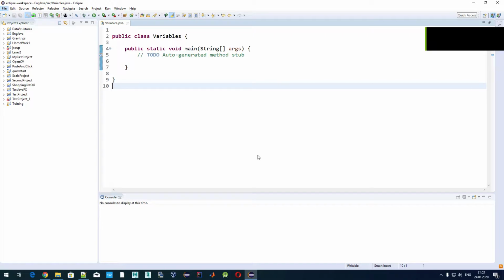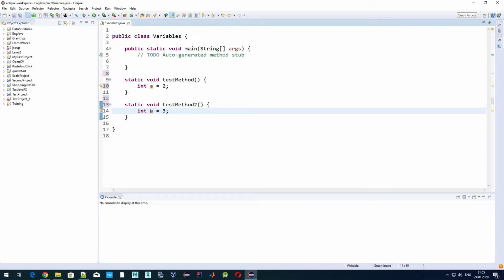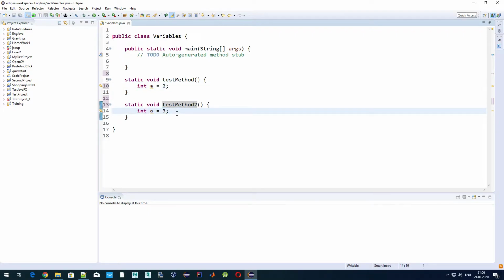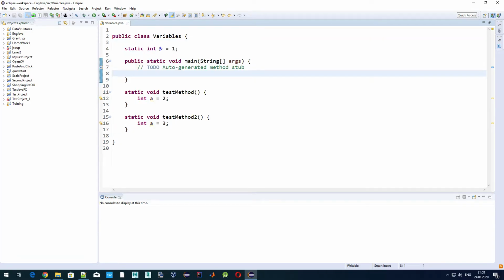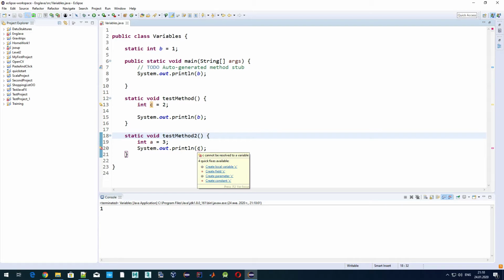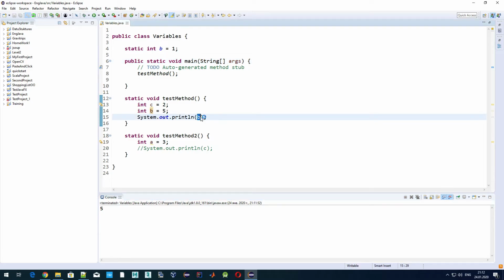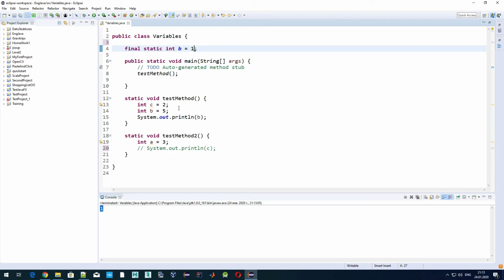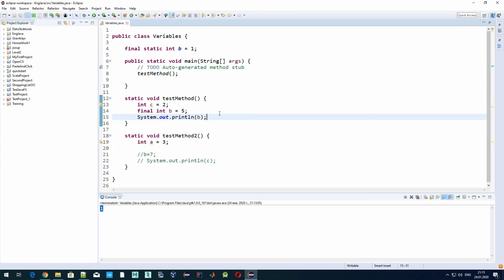Java tutorial - Global and local variables, global and local constants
In this video it is show what is a global variable, what is a local variable; what are the main differences between them. Discussed when we should use local variable and when a global one. Also discussed what a constant is and why we might want to use it.

All examples are shown in Eclipse IDE.